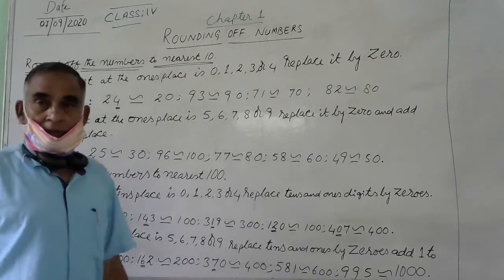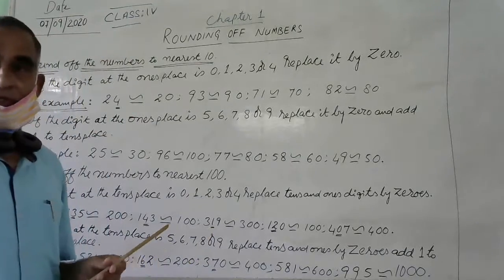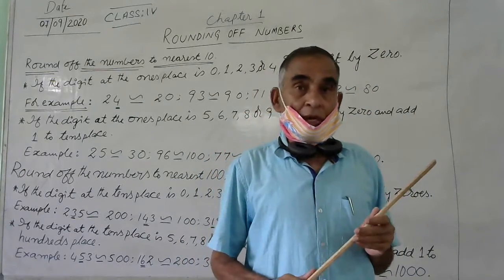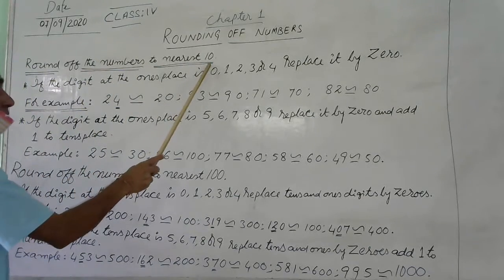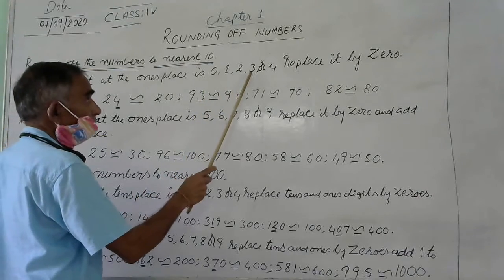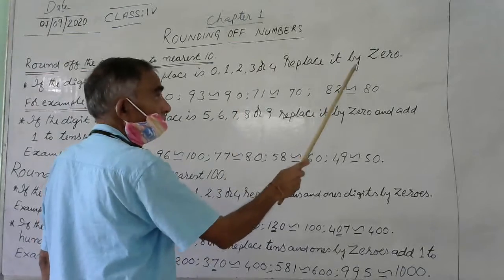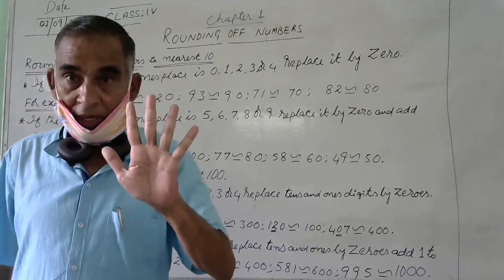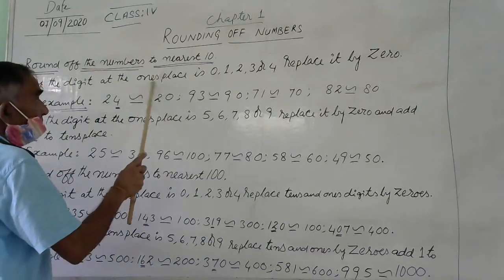Class IV Maths BPR 1